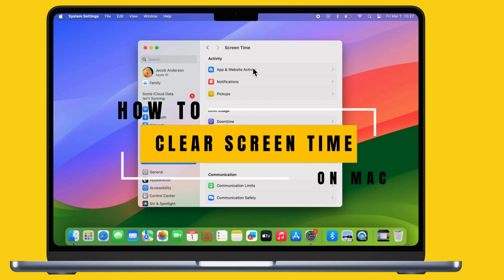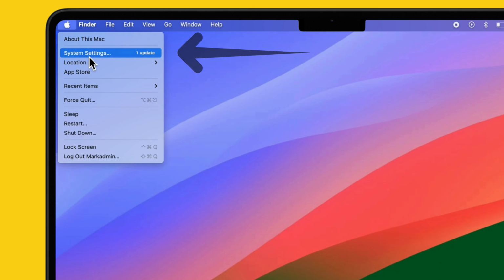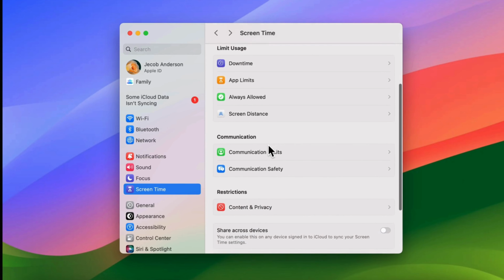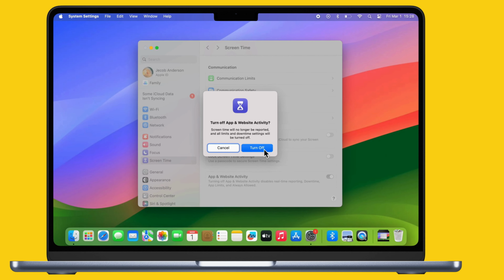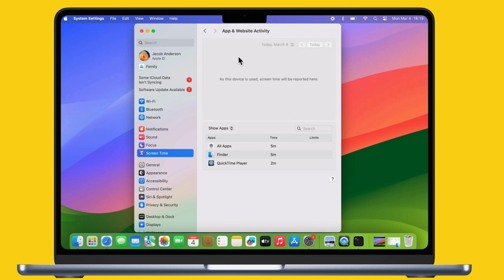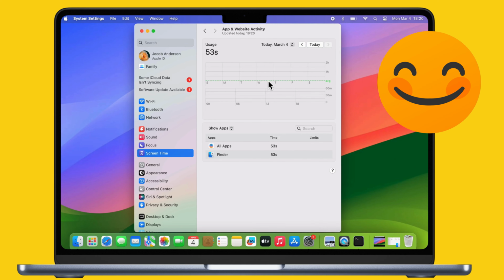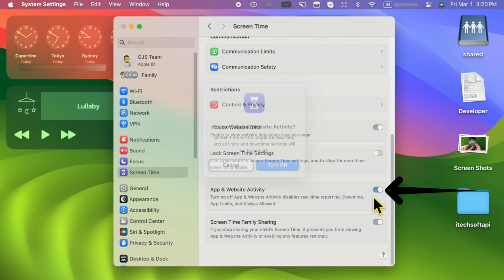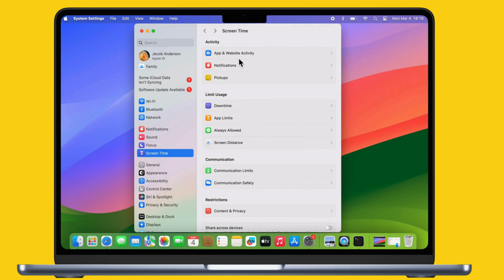How to Reset Screen Time Data on Mac (macOS Tahoe, Sonoma) - Clear All Data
Here's how to clear screen time on Mac data complately.

Timestamp:-
00:00 intro
00:18 Steps to Clear Screen Time
01:19 Screen Time Data Won't Delete
01:42 Clear Screen Time Data for Family Sharing
02:21 Outro

Make sure we can’t recover screentime data once we delete it; by doing this process, we can clear all screen time data till now. So, let’s jump into steps to clear now.

Go to the Apple menu at the top left corner of your Mac. Then, select the system setting.

Now, Select the Screen time option from left side bar.

Now, Click on App & Website Activity under the activity section. From here, you can check your daily and weekly usage of apps and websites.

To clear this, Go back and scroll down for the "App & Website Activity" option.

Then, turn off the toggle beside App & Website Activity.

You will see a pop-up that asks you to confirm and turn off App & Website activity. Doing this will turn off real-time reporting, downtime, App limits and Always allow.

Then, you need to Enter your Mac screen time passcode.

Confirm by selecting the Turn Off option.

Now, Check App & Website activity Data and is clear now. Your job is done. If data is not deleted, wait 5 to 10 seconds, force quit the system settings, and then turn it on again.

From top menu screen Time System Settings and Select quit System Settings. And check again.

Open System settings and Select screen Time. then click on App & Website Activity. all data must be clear. If not then try after some time.

If you have enabled Family Sharing and want to delete your Family screen time data, go to the Apple menu and open the system settings.

Then select the ScreenTime option from the sidebar.

You can select a family member by selecting member on the pop-up menu at the top.

After that, turn off the toggle beside App & Website Activity.

Then, confirm the Turn-off option. and your family screen time data will be deleted.

Click on App & Website activity and check if the App Usage is clear now.

If you want to start screen time, then go back and Click App & website Activity under the Limit Usage section to turn it back on.

Then, click on Turn on App & Website Activity. That’s it.

XX XX